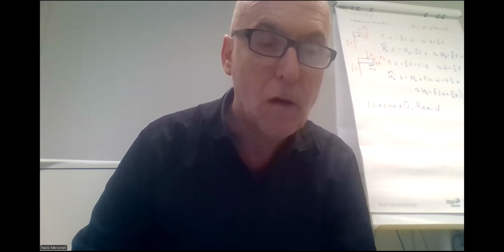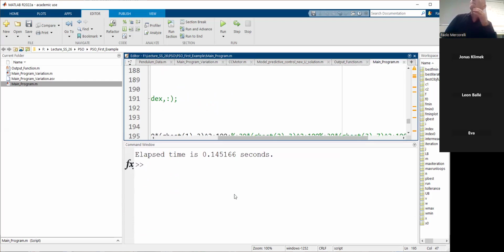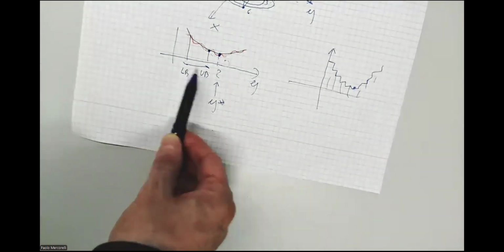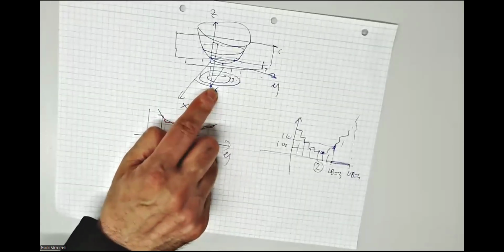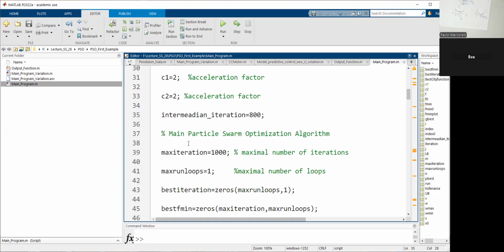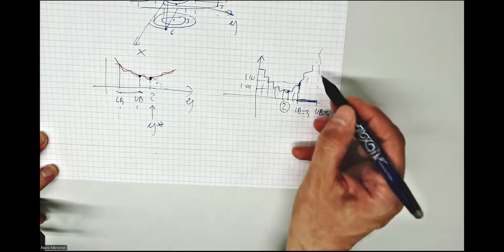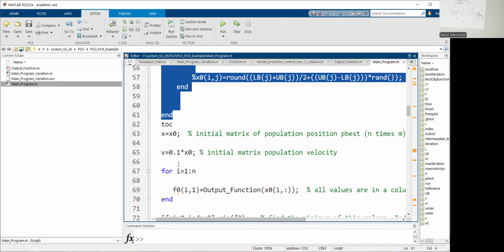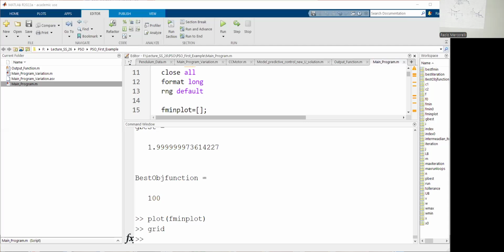CB_Lecture_07